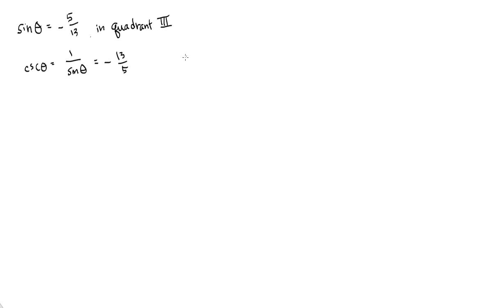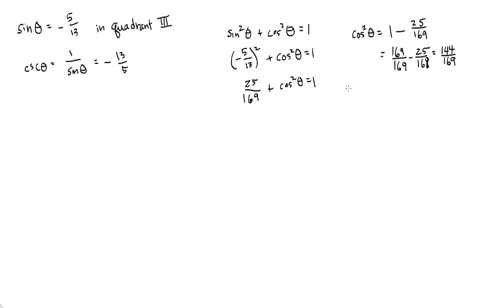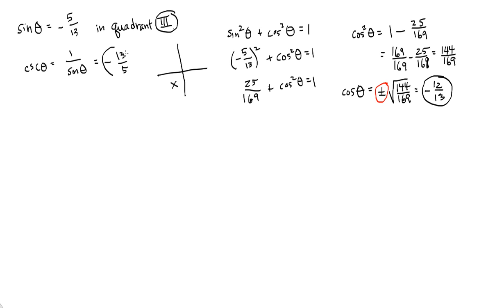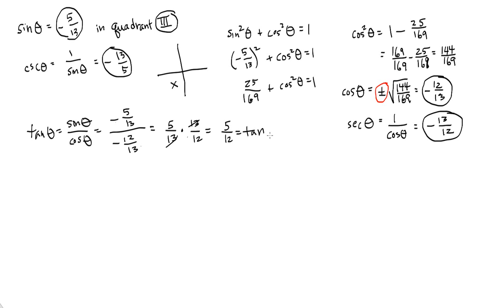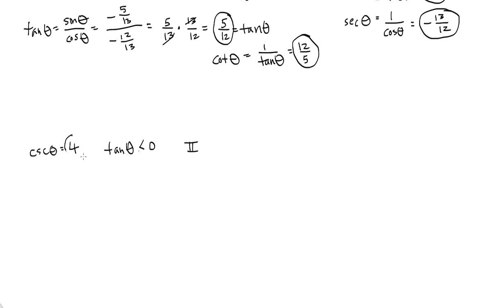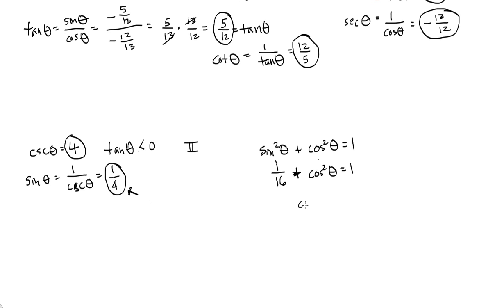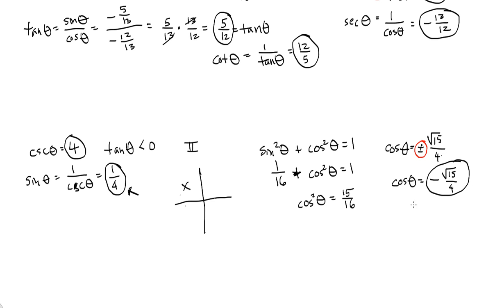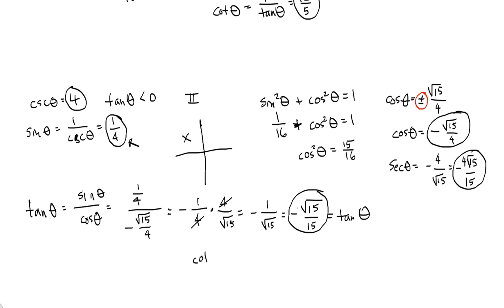Using Identities to Find Trigonometric Functions of Any Angle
"Using Identities to Find Trigonometric Functions of Any Angle" for Pre-Calculus.